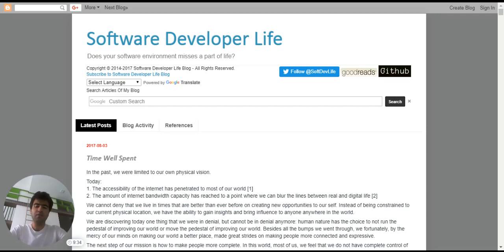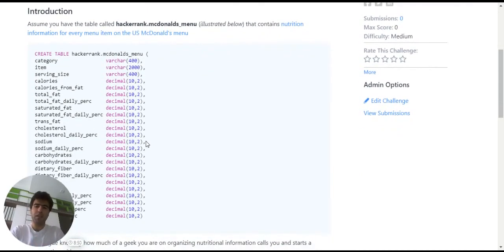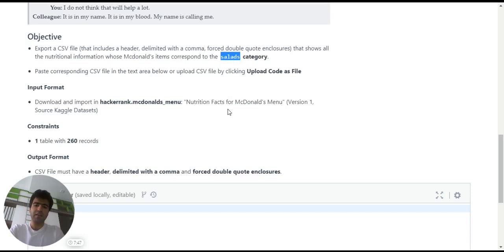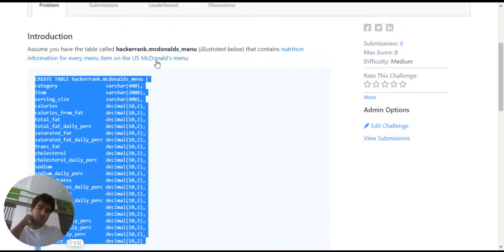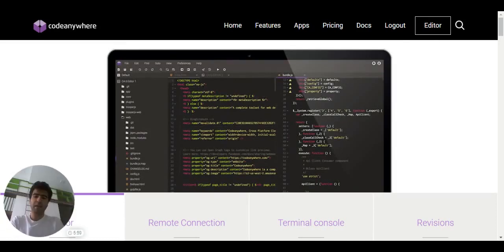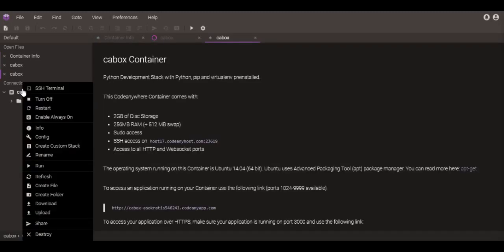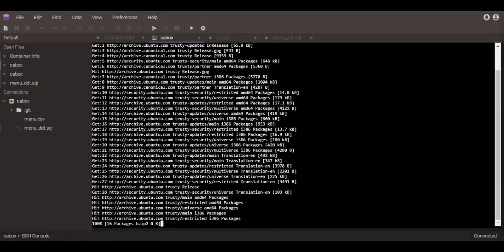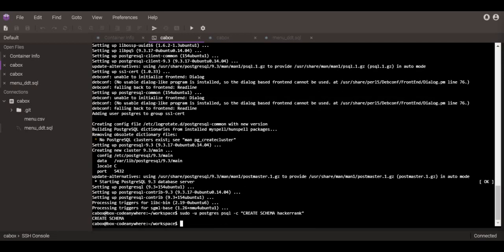SQL Bonanza - Solving Challenges Tutorial I (Part 1/2)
For a better experience, enable the captions ("CC") of this video.

In this first part of a two part video series, we set up online accounts and the proper environment for solving the exercise:

1. We create accounts for HackerRank, Kaggle, Codeanywhere.
2. We copy the metadata of our table through the HackerRank exercise and upload it in our container as "menu_ddt.sql"
3. We download the content of our table through Kaggle datasets and upload it in our container as "menu.csv"
4. We set up our container to have Postgresql and create the schema hackerrank on our default Postgresql database.